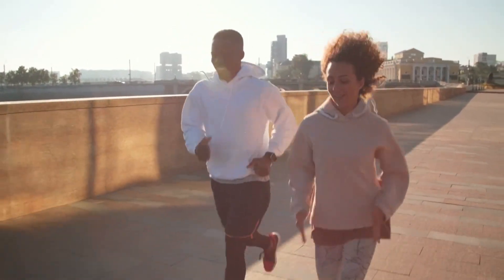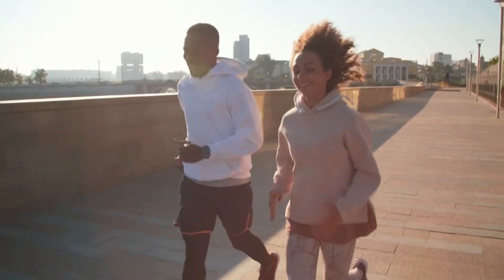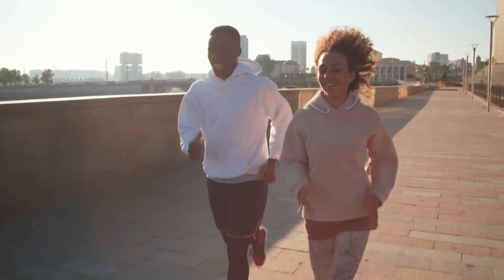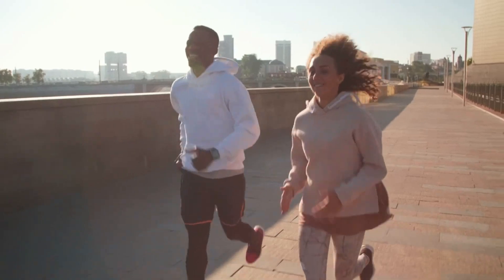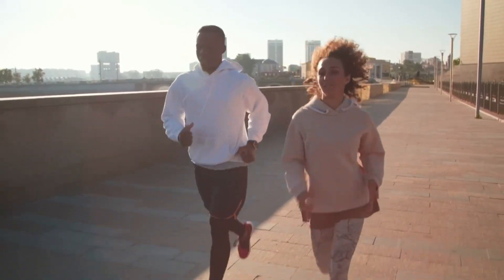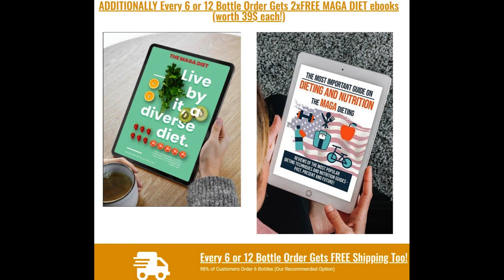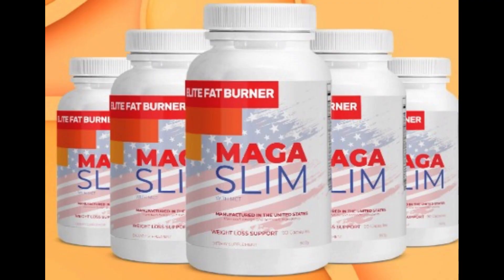✅ Maga supplements review - Fitness supplements - Capsule supplement - Suplemento natural ✅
Hey there, amazing folks! Today, I've got something super exciting to talk about that's stirring up the entire health and wellness community - the Magasupplements Lead Magnet PLR. Yep, you heard it right, we're delving deep into this product to give you all the information in just two minutes. So, let's dive in!

First things first - what exactly is the Magasupplements Lead Magnet PLR? Well, it's a high-level package that's all about supercharging your well-being journey. The focus is on their incredible product, the Maga Slim CB. It's designed to help guide you on your journey toward better health and a happier lifestyle.

Now, you might be wondering, "Who's this for?" Great question! The Magasupplements is perfect for those who are determined to take their health to the next level. Whether you're aiming to shed those extra pounds or simply want to maintain a healthier lifestyle, this might be just what you need. However, if you're not committed to making positive changes or are looking for a quick fix, this might not be the right fit.

So, why should you be excited about the Maga Slim CB? Well, hold onto your seat, because it's packed with benefits. From supporting your metabolism to helping control your appetite, this formula could be a game-changer. Plus, it's made with high-quality ingredients, so you know you're consuming the good stuff. Who doesn't love an energy and focus boost? Say hello to enhanced productivity!

Curious about how it works? The Maga Slim CB works its magic by using a potent blend that targets your body's natural processes. It supports your endocannabinoid system, helping you find the balance your body desires. Remember, results can vary, and it's important to combine this with a healthy lifestyle.

But wait, there's more! With the Magasupplements Lead Magnet PLR, you're not just receiving the incredible Maga Slim CB. You also get a series of valuable bonuses that complement your journey. It's like receiving a complete well-being package delivered to your doorstep.

But here's the deal, my friends. While the health and wellness industry is on the rise, it has also attracted its share of scammers. Watch out for imitations and pirated products circulating on sites like Marketplace or Online Auctions. Your safest bet is to get the genuine product from the official source, which you can find in the description below.

Remember, don't fall for imitations - choose authenticity and kickstart your well-being journey!

That way, you won't miss out on any of the incredible content I'm preparing for you. And hey, if you have more suggestions about what you'd like me to explore or analyze, leave them in the comments.